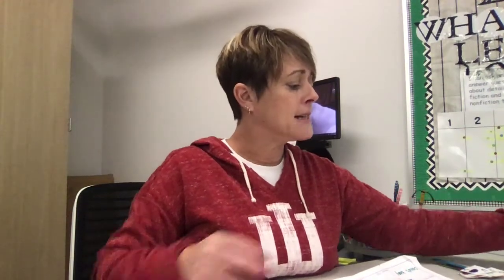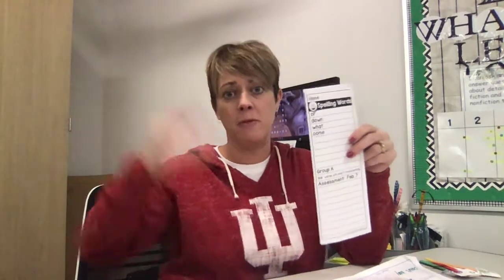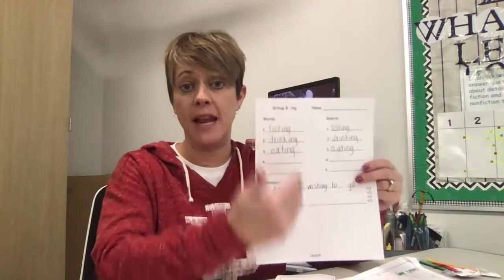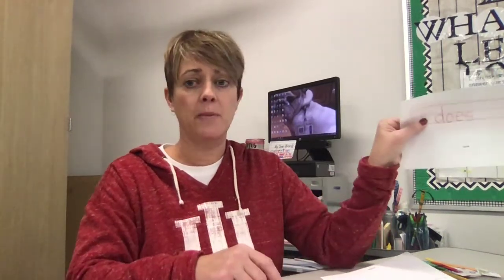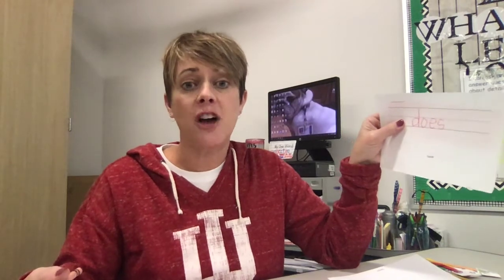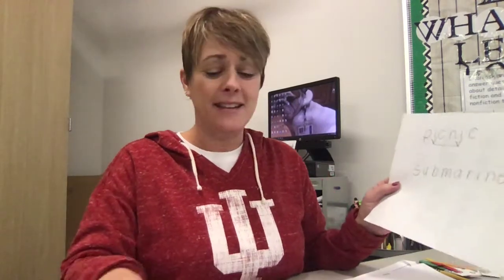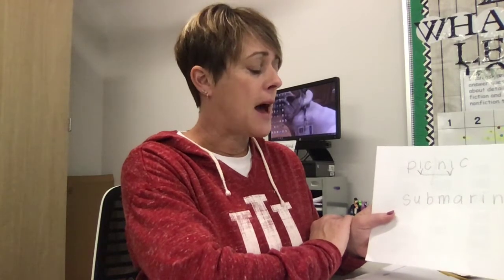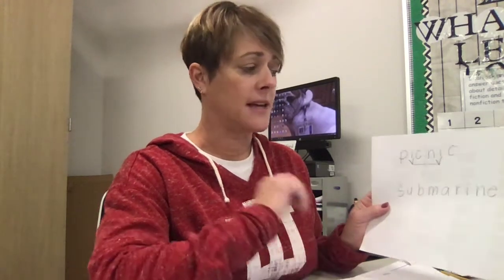Word Study info